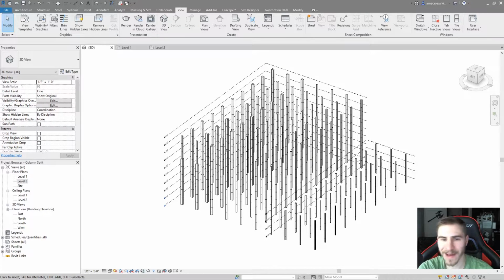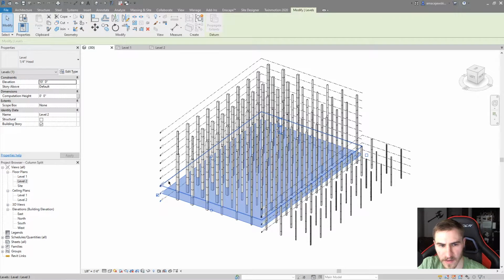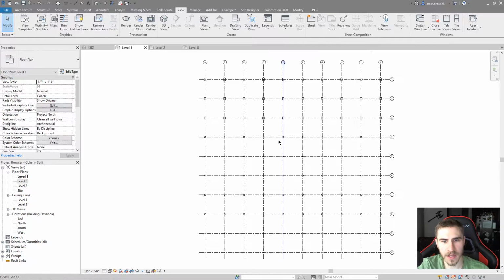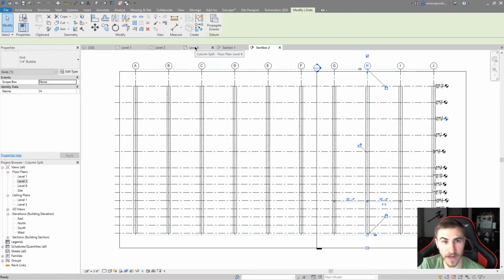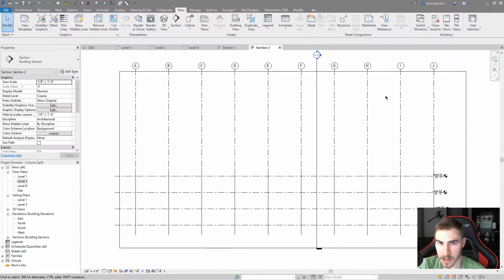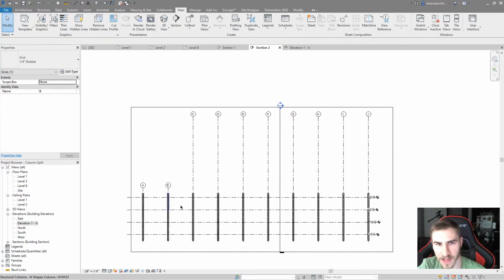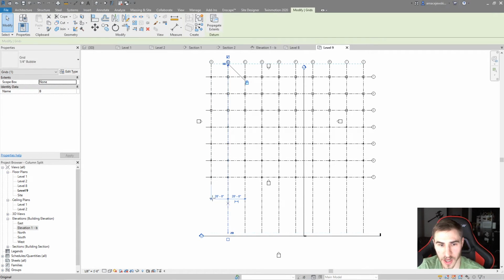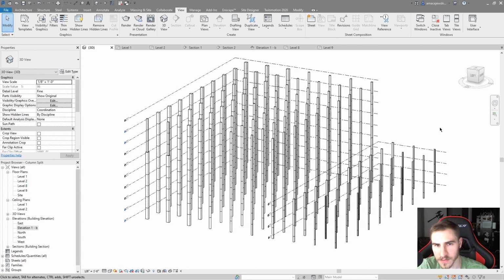How to Define 3D Extents | Revit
In this video, you will learn how to define the 3D extents in a Revit project. This is done with levels and grids. It is a matter of having the levels and grids fill the extents of your 3D elements so that in your documents, the levels and grid appear correctly. We only recently can now see levels in 3D but can still not see grids. This is something done specifically for documentation. This video shows how to move the levels and grid to line up correctly with an "office and garage" model. Propagate Extents is a useful tool which makes it easier to set grids as the same in parallel views.